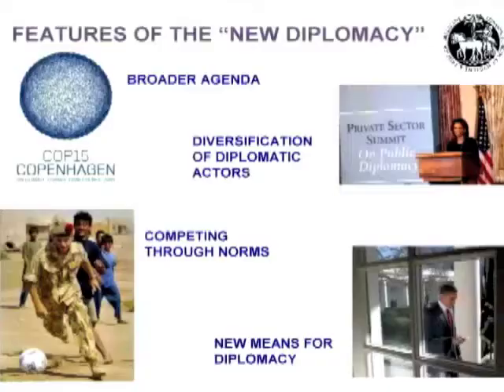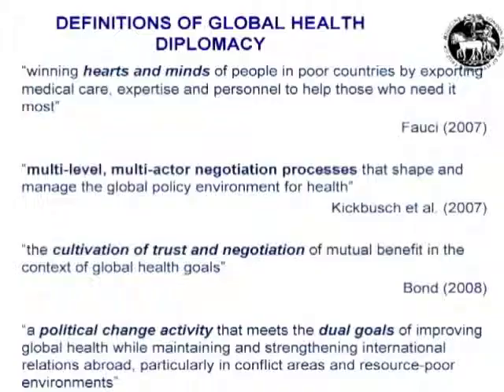CUGH2010 Kelley Lee (1 of 2)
Session:
IP07 - Global Health Policy and Diplomacy

Talk Title:
Global Health Diplomacy 101: Concept, Hype and Promise

Speaker:
Kelley Lee, London School of Hygiene & Tropical Medicine, UK